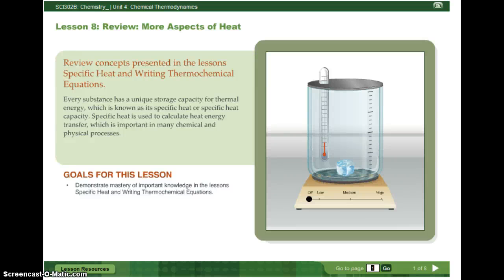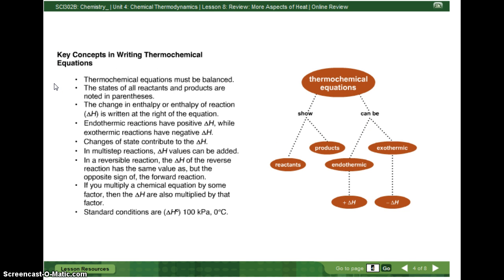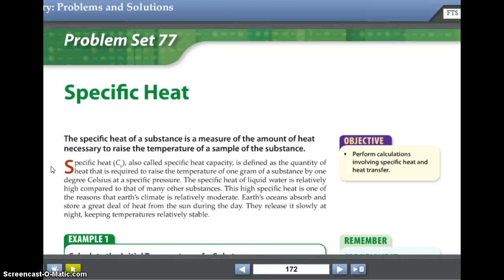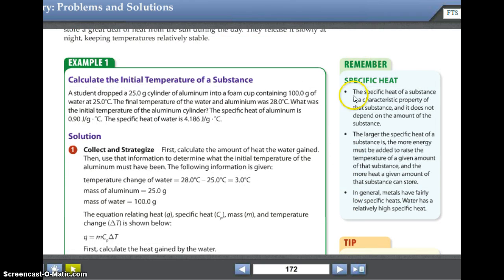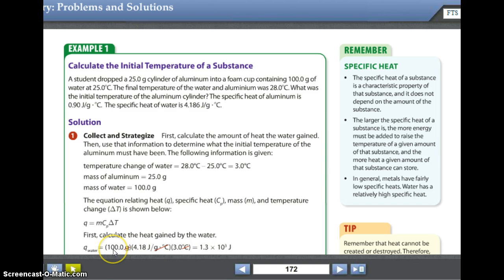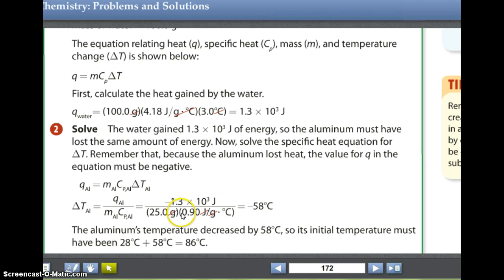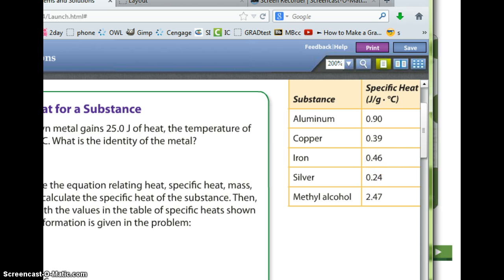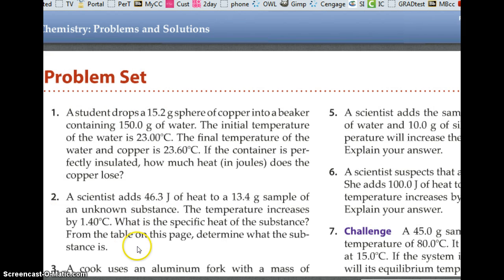Mrs. KJ Explains: Sem 2; 4.08 More aspects of heat review